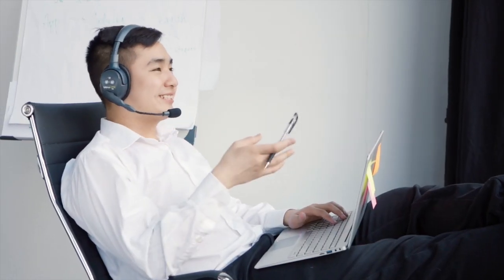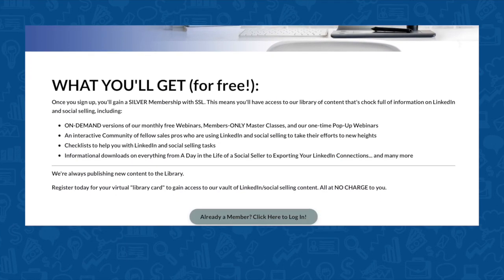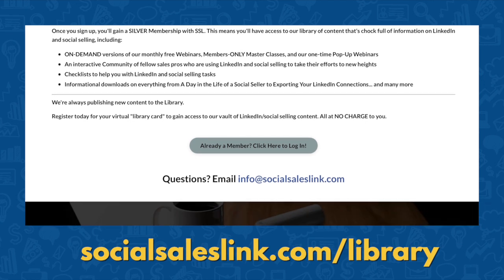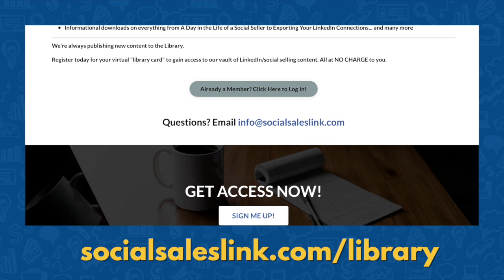How to Convert Connections to Conversations with LinkedIn | Bill McCormick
More people use LinkedIn now than ever before. Is it the promised land? Not quite. But it’s still an excellent resource to find leads, start conversations, and ultimately convert connections. In today’s episode of The Sales Evangelist, Donald is joined by authentic seller and co-host of the making Sales Social Podcast Bill McCormick to discuss generating conversations that convert on everyone’s favorite professional social media platform.

Three groups of people to understand on LinkedIn:
The Lion: The people with a ton of connections they might not know very well. (Recruiters are a great example of this group.)
The Purist: People who only connect with people in their industry or area. While they have high-quality connections, they don’t have very many.
The Networker: People who see LinkedIn as a networking room open to connecting with new people. This group is the median between the Lion and the Purist.

A critical part of every LinkedIn connection strategy is the introduction.
How many times do you connect without interacting with your contacts? Probably more than you think.
In fact, you’re likely already connected to your ideal contacts, but you forgot about them.
Bombbomb is a great resource to send video introduction messages that stand out and encourage communication with one another. It fosters conversation.

Conversations aren’t rocket science.
Even with the free LinkedIn platform, you can filter potential contacts based on area, industry, and more criteria. (The takeaway: you don’t always need Sales Navigator.)
We listen with our eyes. (Yes, you heard and read that right.)
Being a helpful resource to prospects, even if that means working with someone other than you, is the best way to approach social selling and build credibility.

Only 2% of LinkedIn users share content.
You differentiate yourself by sharing content at least once per week. (Posting twice a week is even crazier.)
You want your content to resonate with your followers before you pitch.
Then, create curiosity. Make your audience think about something they’ve never thought about before. Teach them something new about their product or platform.
Ask yourself if you’re creating curiosity or just pitching. Only then can you worry about disseminating content.
Content should be a mixture of one-to-many, one-to-few, and one-to-one. Variety is the spice of life (and your LinkedIn feed)

Final tip: LinkedIn is the Rolodex of today. You can search their connections and see if they can connect you with others. To get Bill’s referral formula, connect with him on LinkedIn. Finally, become a free member of Social Sales Link to access a free library of resources, from masterclasses to platform optimization tips.

This episode is brought to you in part by Skipio.
Are you sick of crickets? As a salesperson, the pain of reaching out with phone calls or emails and not receiving a response is real.

But all text messaging is not created equal. 85% of people prefer text over email and phone calls because they want to engage in a conversation, not listen to bots. Be more like people and start having conversations that end in the conversions you want.

This episode is brought to you in part by mParticle.
Are you tired of wading through thousands of open sales positions to find the one perfect for you? Well, look no further. mParticle is one of the leading independent customer data platforms out there, and they’re looking for motivated remote sellers (just like yourself.)

With top-name clients from Spotify and Burger King to Airbnb, we don’t want you to let this opportunity go to waste! For more information and to view open positions, go

This course is brought to you in part by the TSE Sales Certified Training Program, designed to help new and struggling sellers master sales fundamentals and close more deals. We value your opinion and always want to improve the quality of our show.

We’d love for you to join us for our next episodes by tuning in on Apple Podcast, Stitcher, or Spotify.
Read more about sales or listen to audiobooks on Audible and explore their huge online library. Register now to get a free book and a 30-day trial.

Other songs used in the episodes are as follows: The Organ Grinder written by Bradley Jay Hill, performed by Bright Seed, and Produced by Brightseed and Hill.